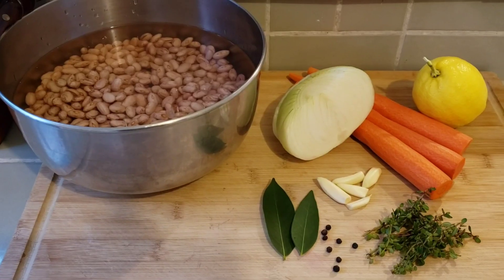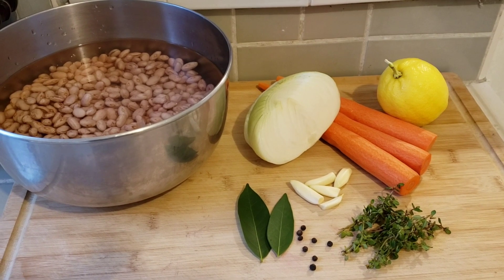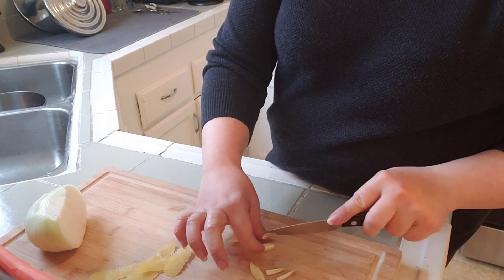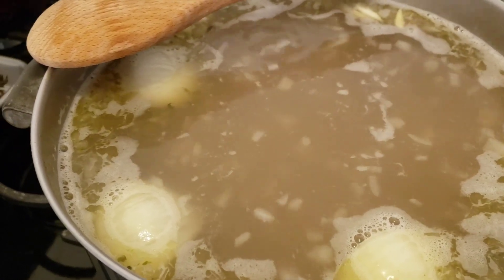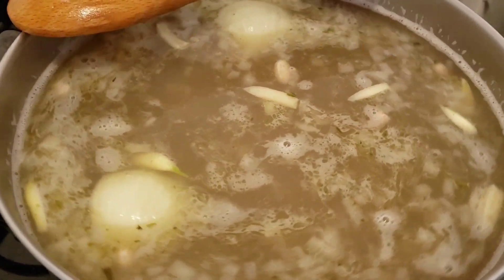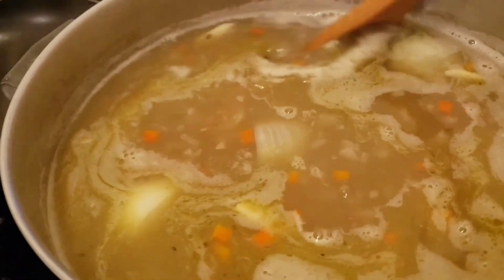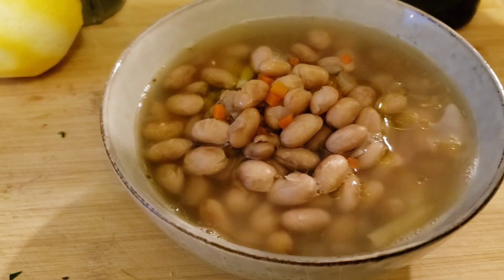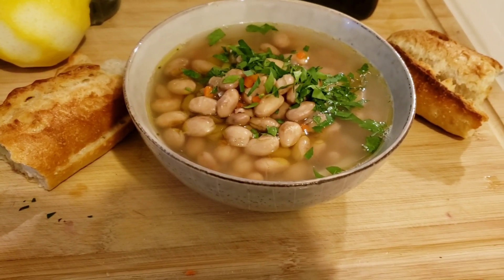Soupy Pot Beans - A Rancho Gordo Review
(*this video is NOT sponsored, and I do not receive any commission)

Soupy Beans

1 lb. dried cranberry beans, soaked overnight and drained
approximately 5 qts. of water
½ large onion, diced
several garlic cloves, cut in half
8-10 whole peppercorn
2 fresh bay leaves
bunch of fresh thyme
fresh lemon peel
2-3 carrots, diced
1-1 ½ Tbs. salt
For serving: lemon juice, extra virgin olive oil, and chopped parsley

Directions:

Combine drained beans with fresh water, onion, garlic, peppercorn, bay leaves, thyme, lemon peel, salt and olive oil. Bring to a boil, then lower heat to simmer and cook for about 20 minutes. Add carrot and continue to cook until beans are tender, about 15-25 minutes more. Serve with lemon juice, extra virgin olive oil and parsley. Serves about 6.